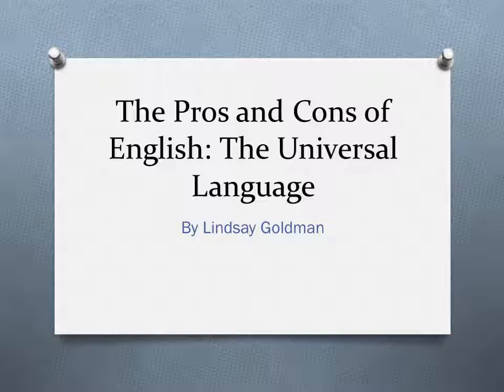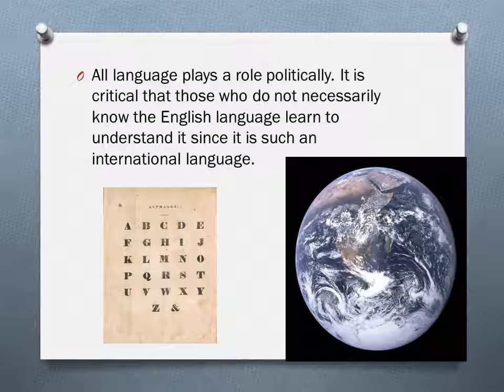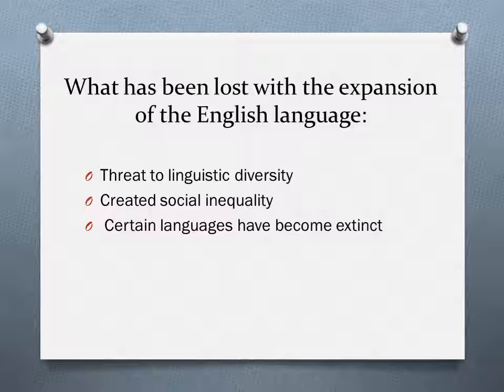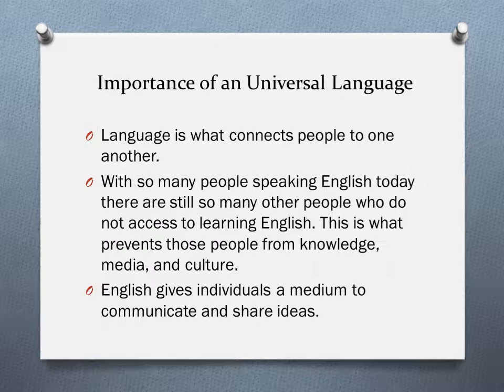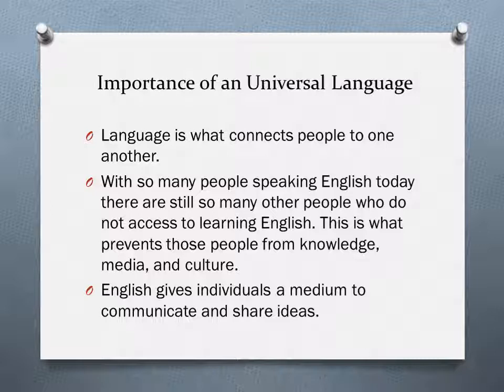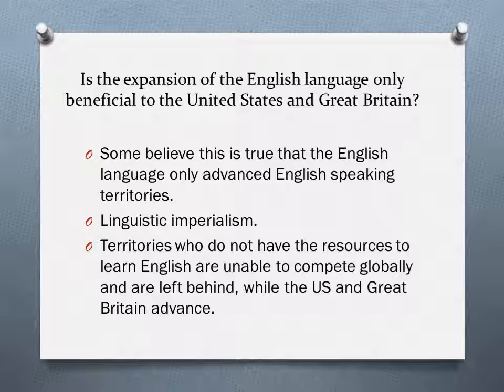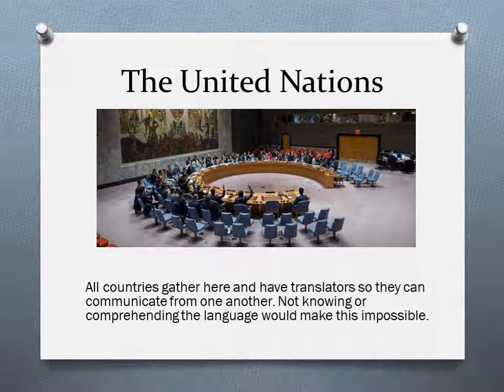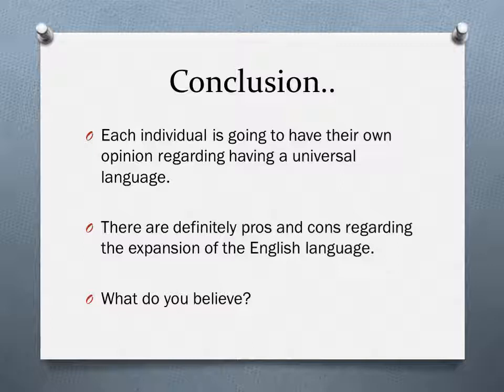The Pros and Cons of English Expansion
By Lindsay Goldman